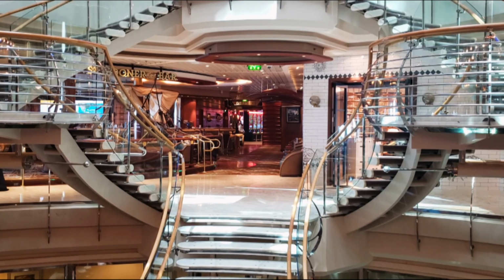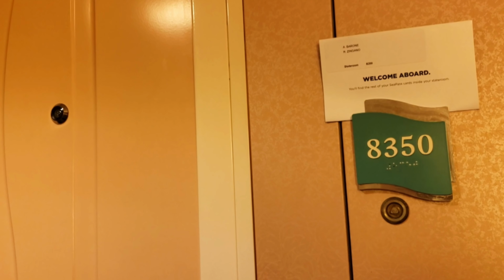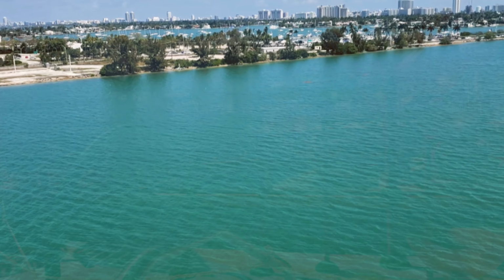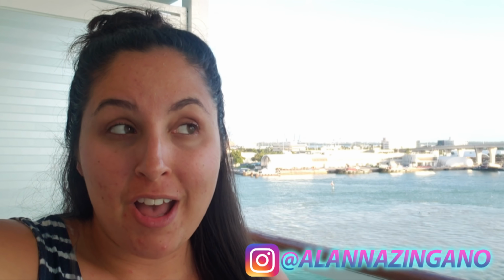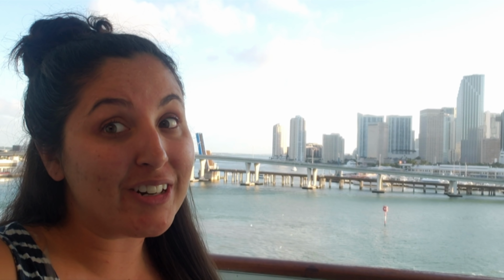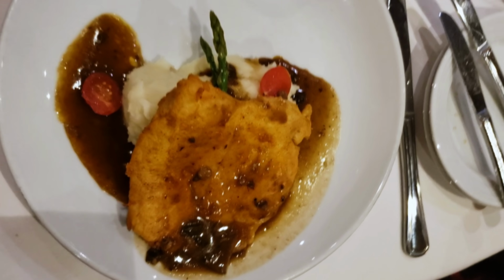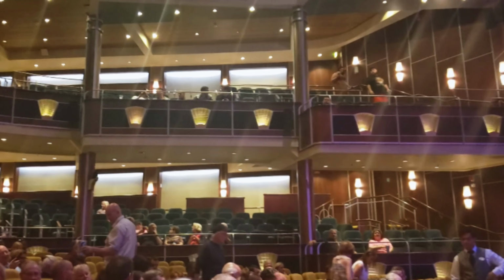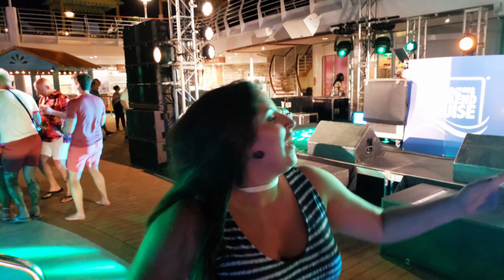Navigator of the Seas Embarkation & New Ice Skating Show Day 1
All aboard Royal Caribbean’s incredible Navigator of the Seas! The Navigator is a true beauty after coming out of refurbishment! This is day one of the vlog where we go through embarkation and experience the newly amped ship after her many changes from dry dock. We explore many areas and activities on the Navigator from the Royal promenade, Windjammer buffet, our gorgeous balcony cabin, catching brand new entertainment with the Reach for the Stars Ice Skating show and much, much more! Day 1 kicks us off perfectly for this 5 day cruise headed to Nassau Bahamas, and Montego Bay, Jamaica! Join us as we explore everything that the Navigator has to offer!